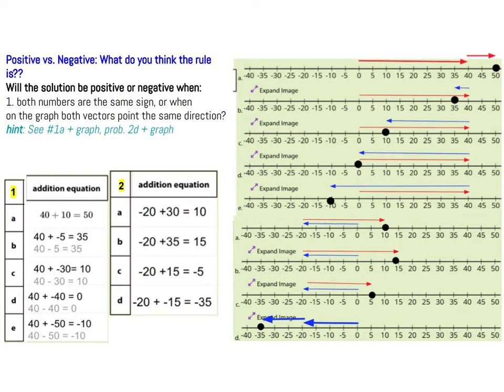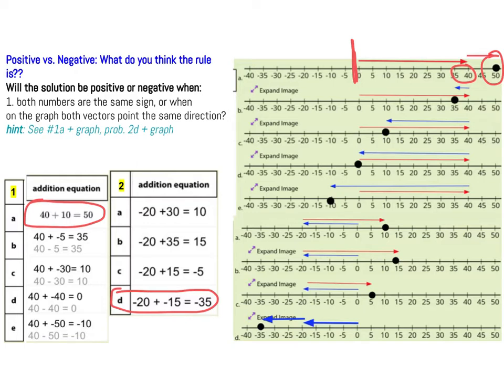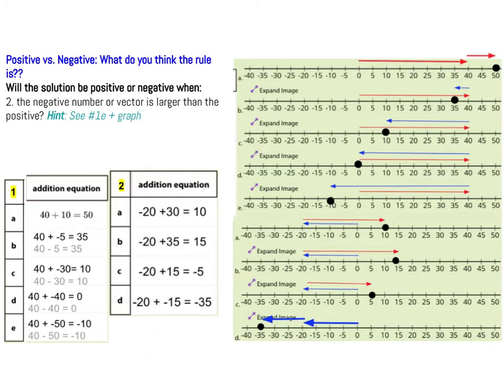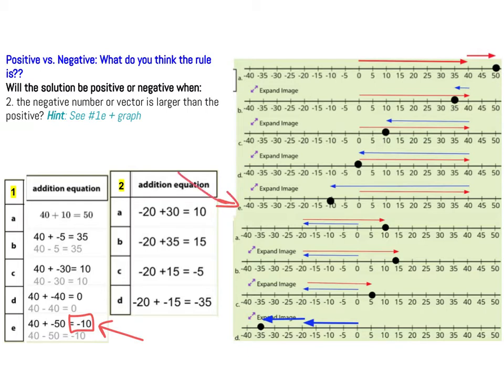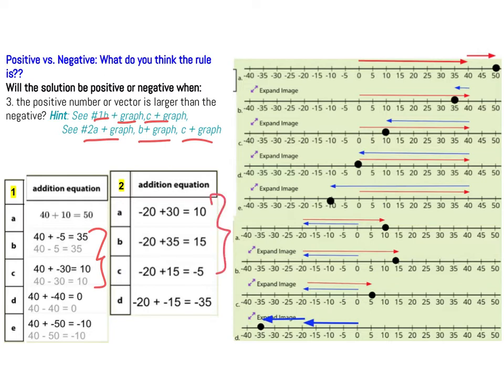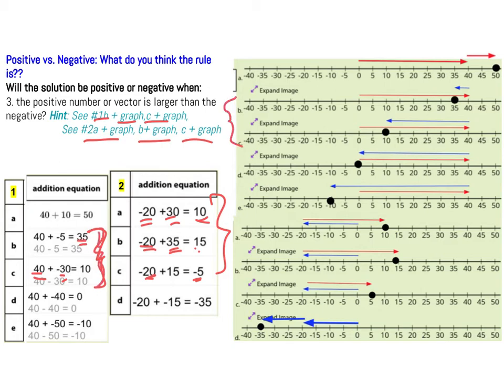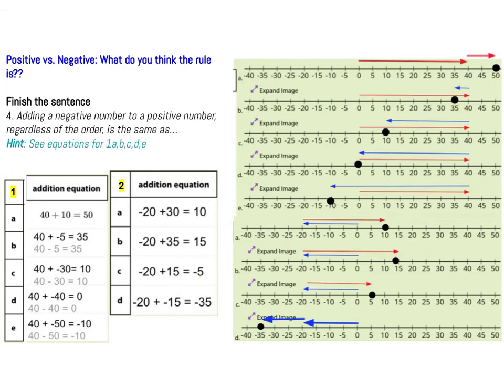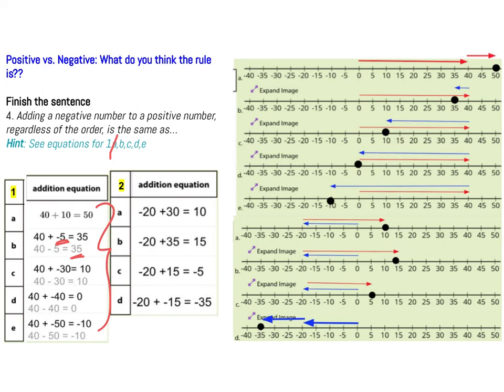Grade 7 IM Unit 5- 2.2